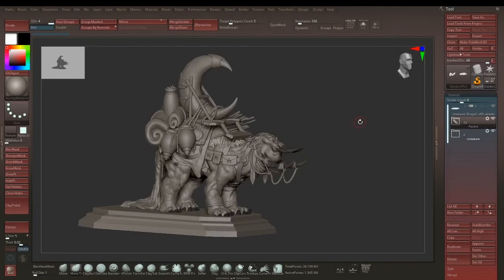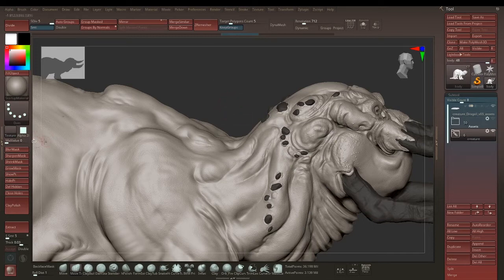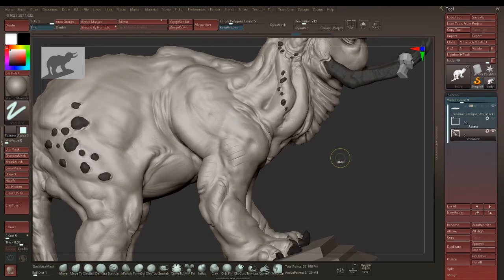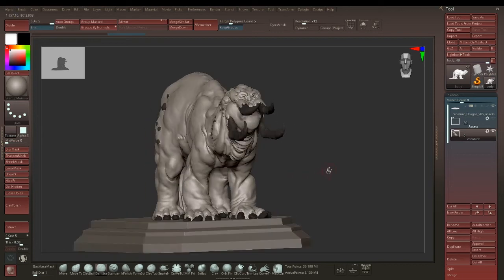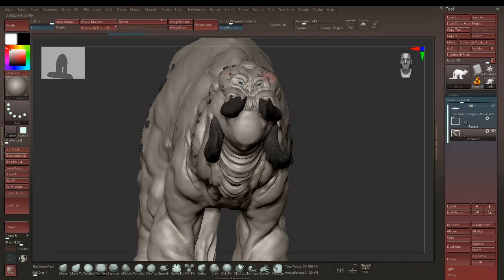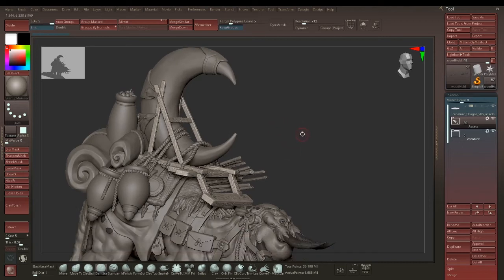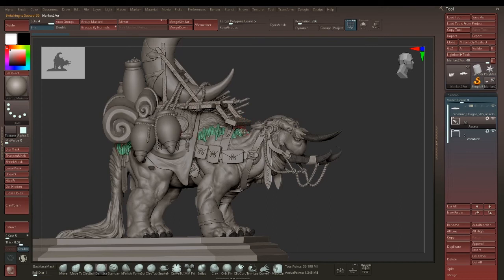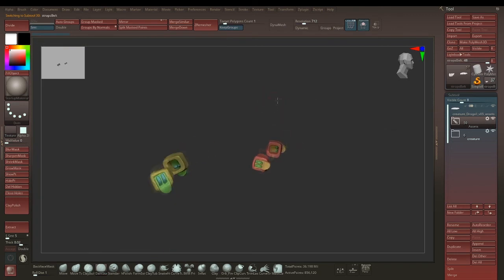🌙 Creature Design ✣ Tips for sculpting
*Sound is a little bit robotic. I'm sorry for that!